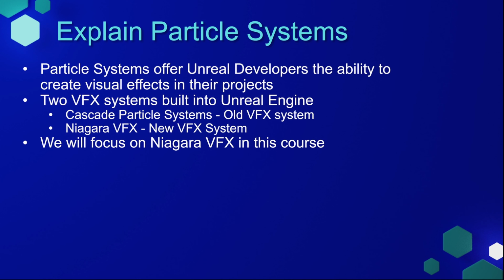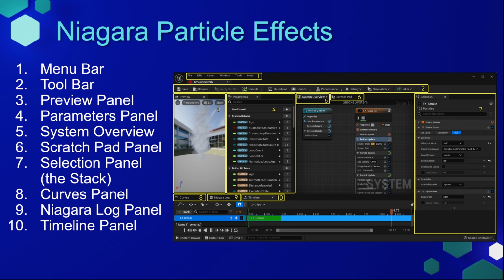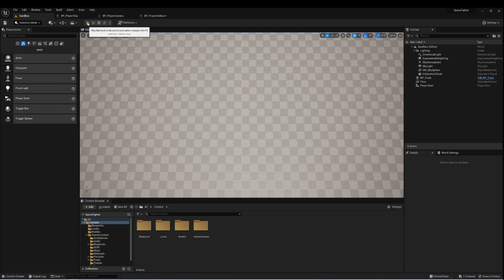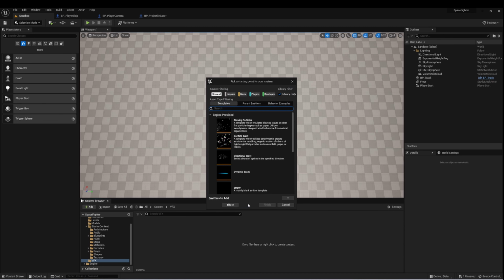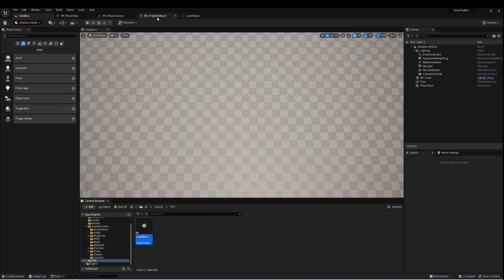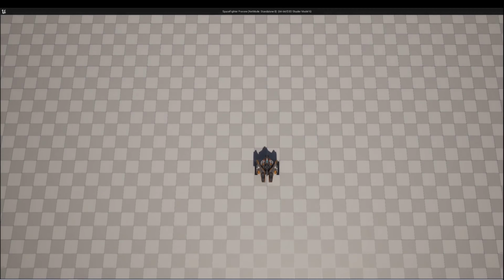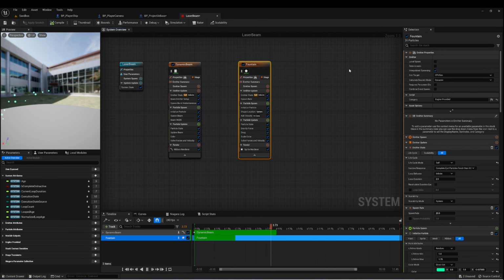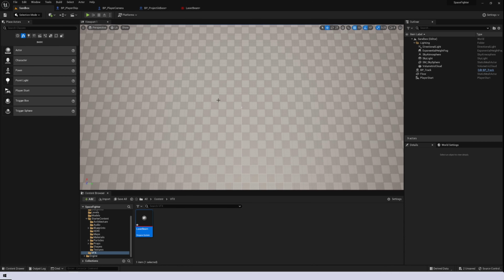Unreal Engine Particle Systems [ Game Development Basics - Week 5: Lesson 6 ]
This video is part of my course, Game Development Basics. In this video, we learn the basics of particle systems in Unreal Engine. We also get a basic particle system set up on our projectiles.